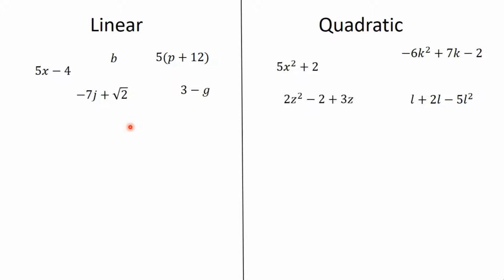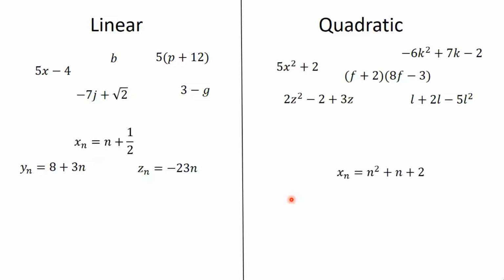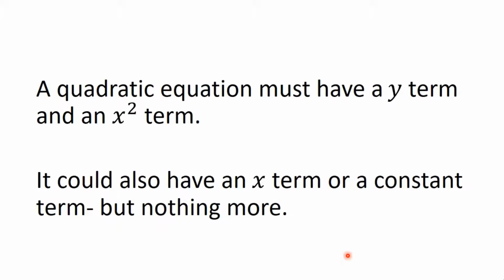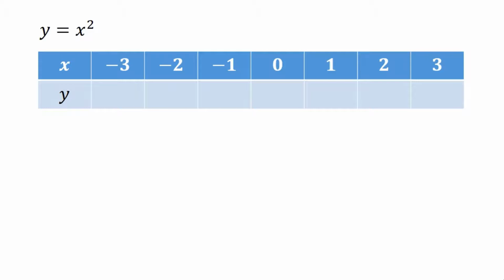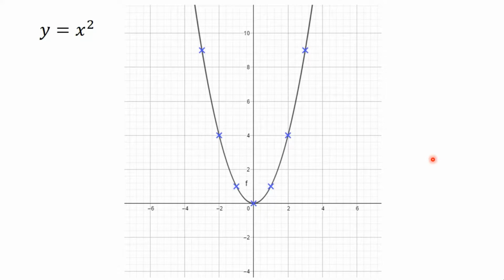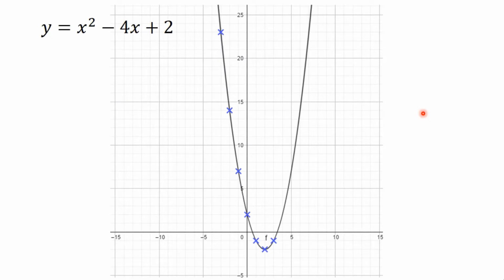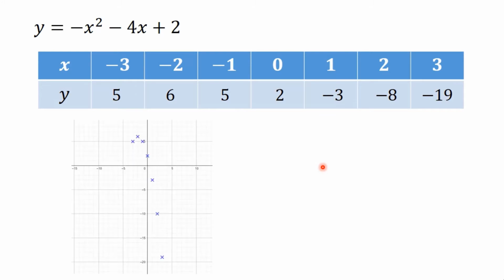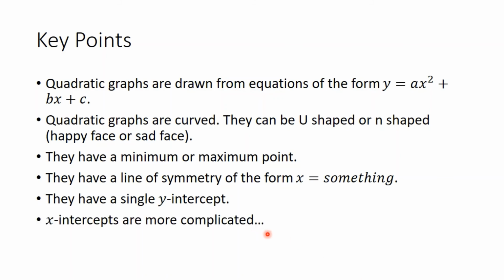Plotting Quadratic Graphs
Content Covered:
- Plotting quadratic graphs using table of values.
- Key features of a quadratic graph.